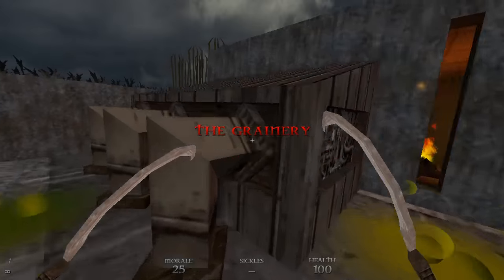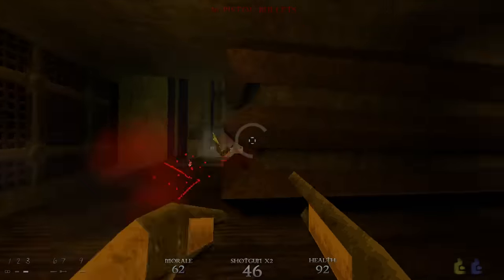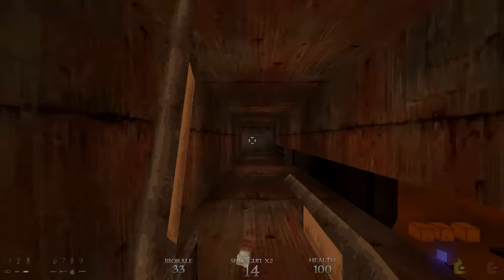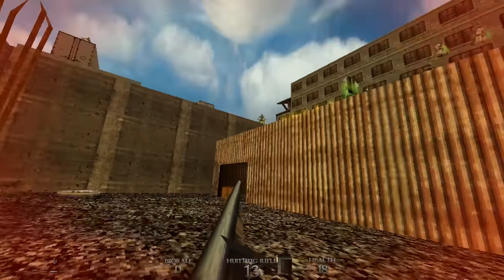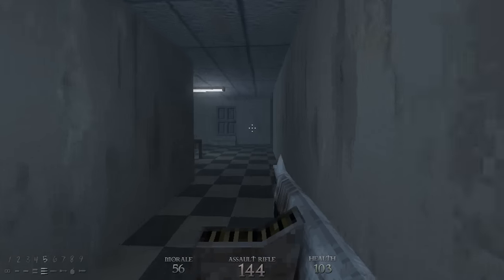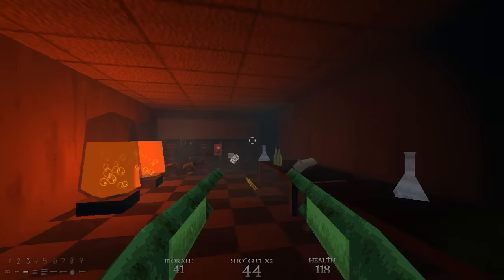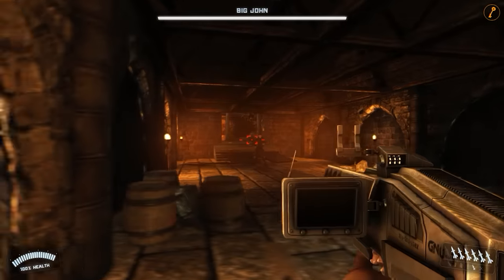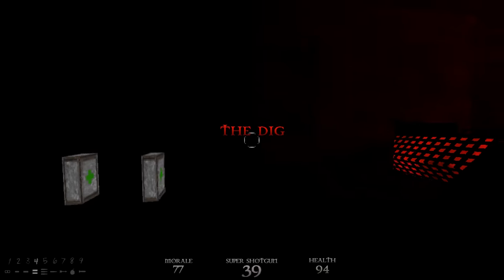BENEATH DUSK #2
Wendigos are still Civvie's favorite.